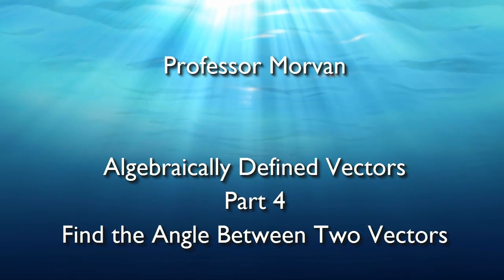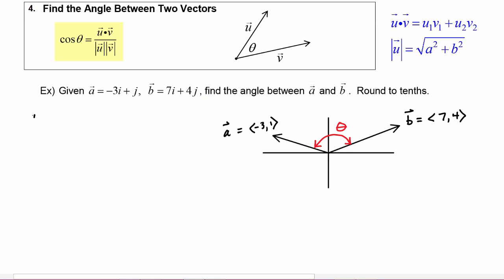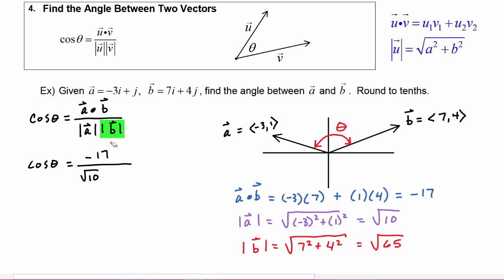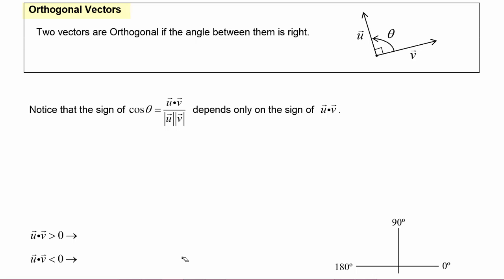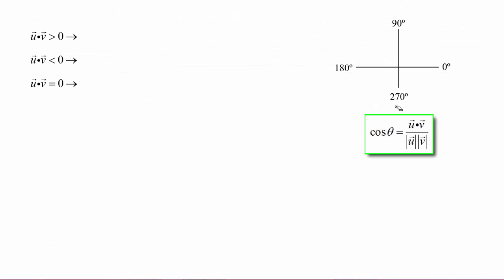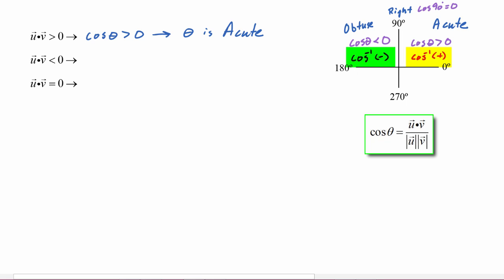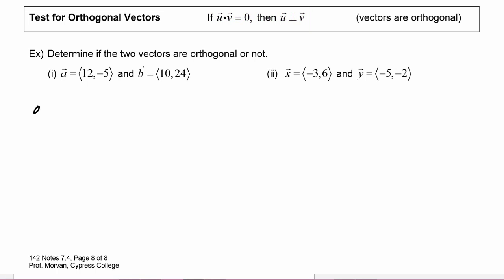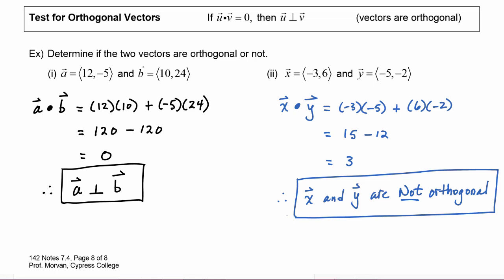Math 142, 7.5 Part 4, Find the Angle Between Two Vectors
Use a formula which involves the Dot Product to find the angle between two given vectors.  Determine if two vectors are orthogonal or not.